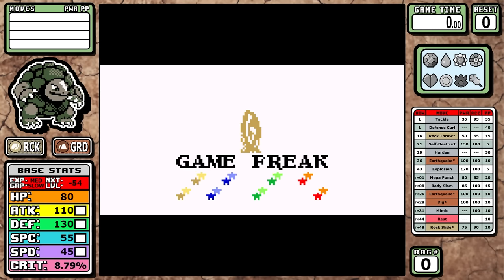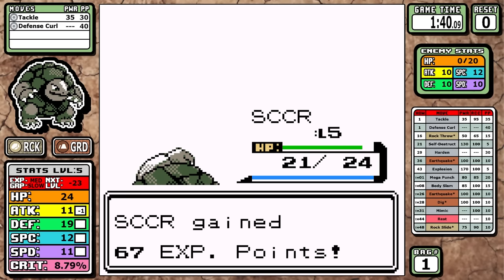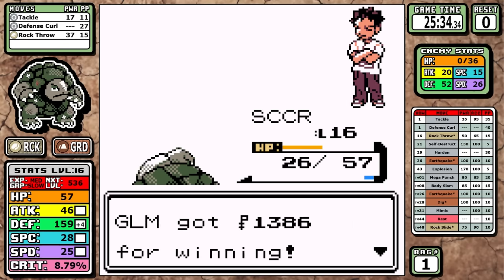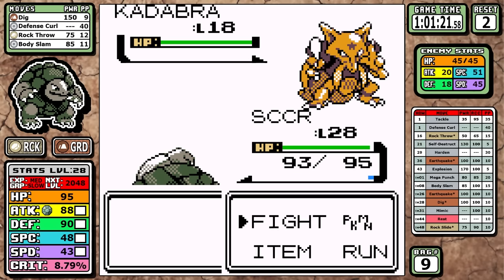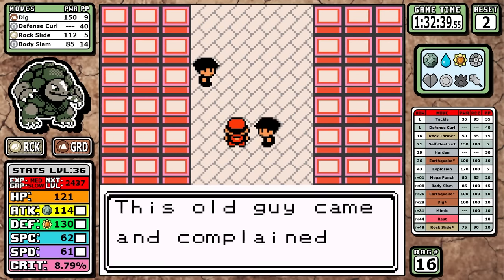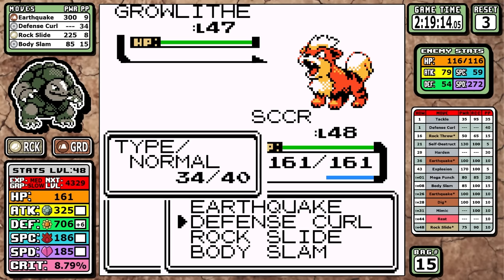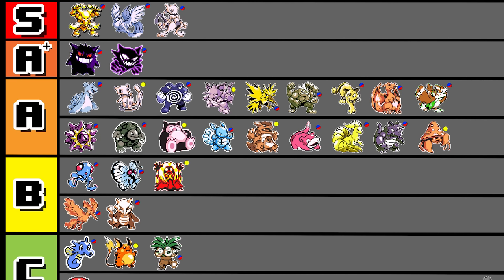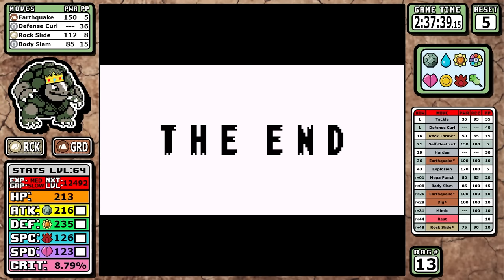How Fast Can You Beat Pokemon Red/Blue with Just a Golem?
Everyone's favorite soccer ball is up to the plate today. Will it hit a homerun or will the double weaknesses and bad starting learnset hold it back?